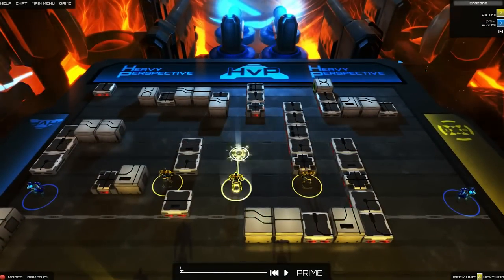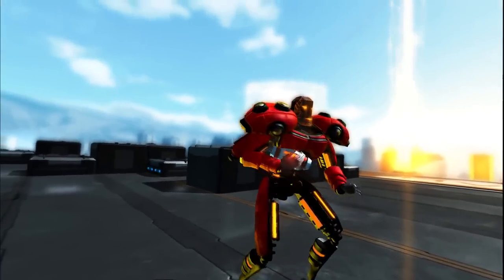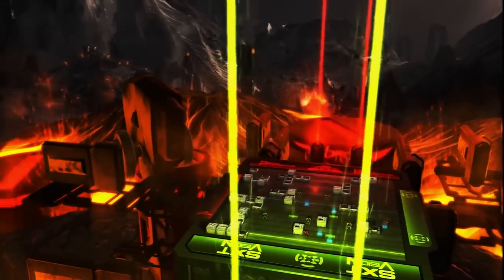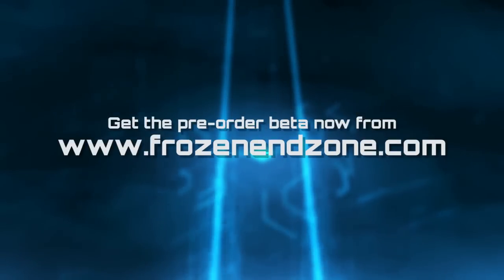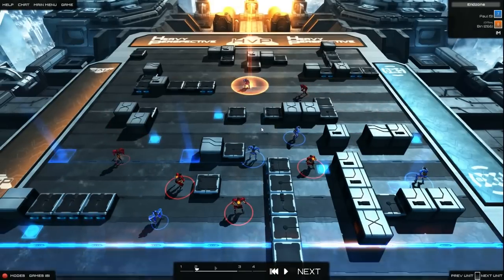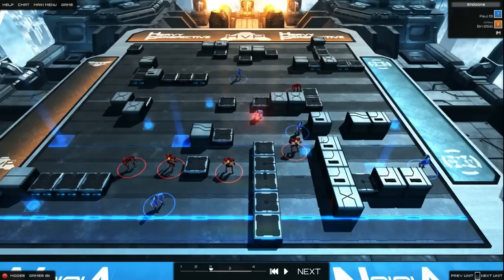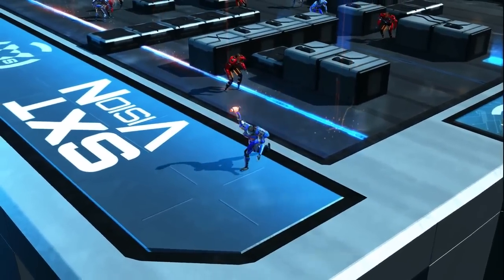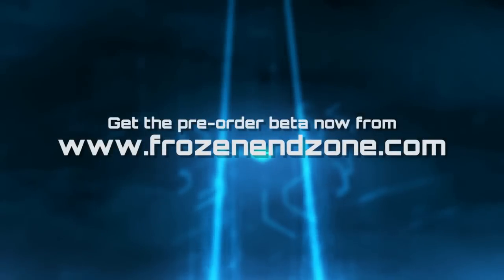Frozen Endzone - Beta Launch Trailer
Check out the beta trailer for Frozen Endzone.

Follow Frozen Endzone at GameSpot.com!